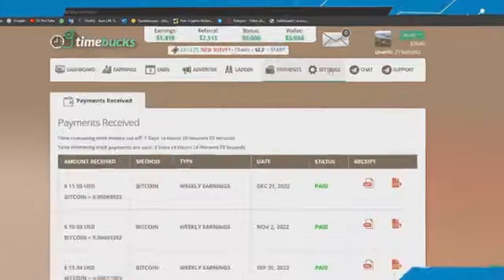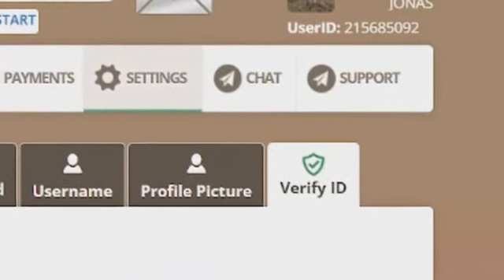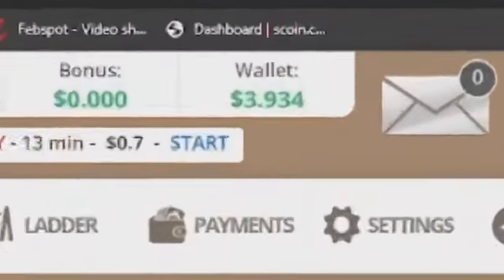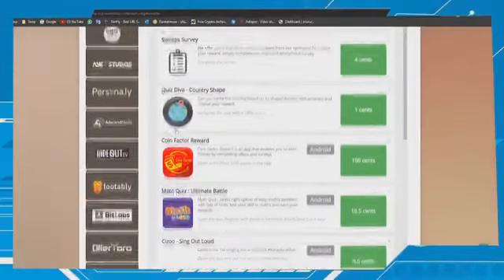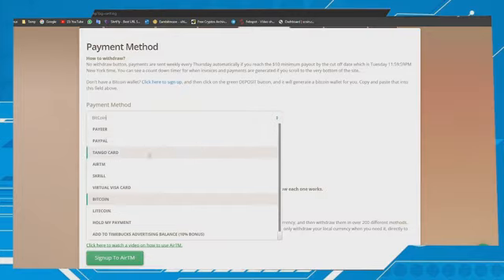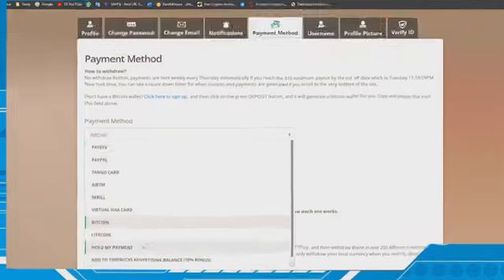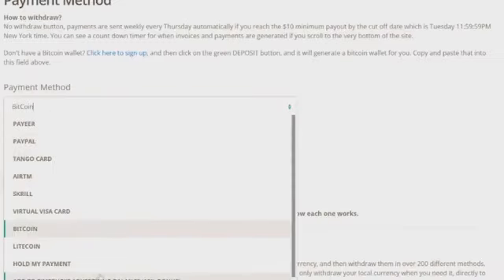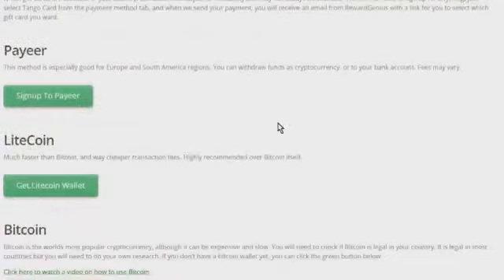FreeTimeBucks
Join FreeTimeBucks through my link and get a $25 signup bonus!

On FreeTimeBucks you can make money by using your social media accounts and completing tasks as simple as playing games!